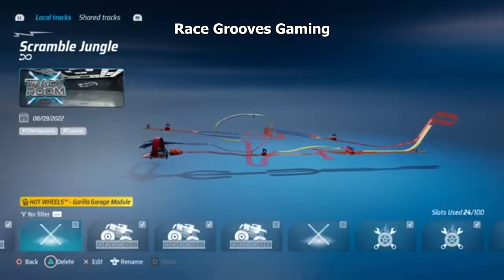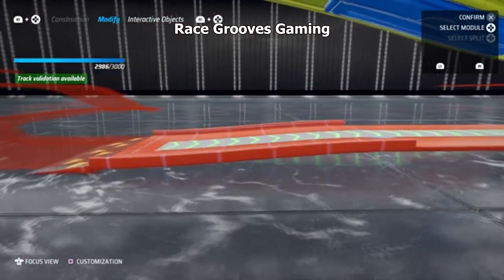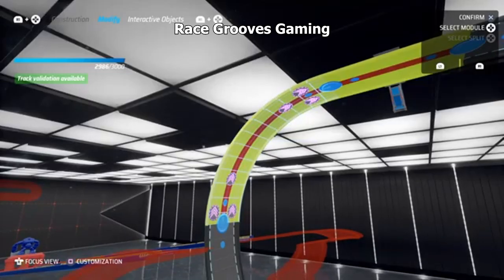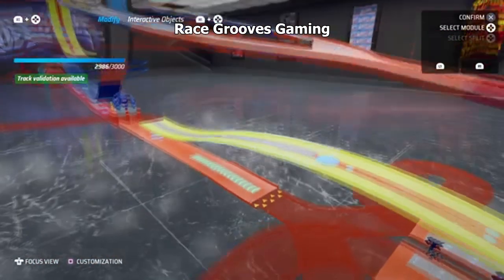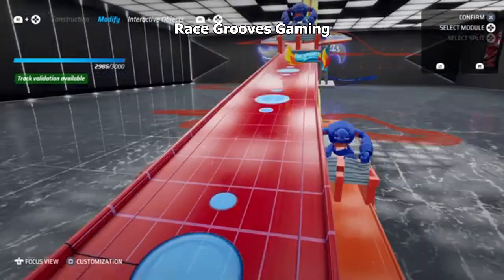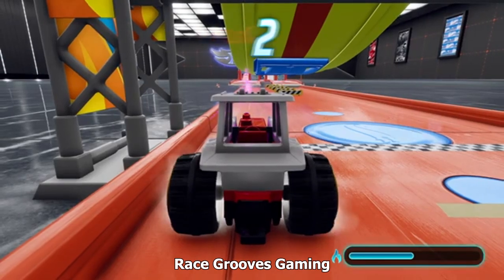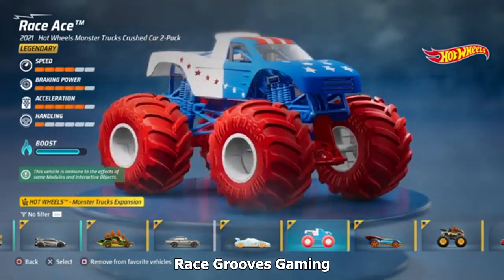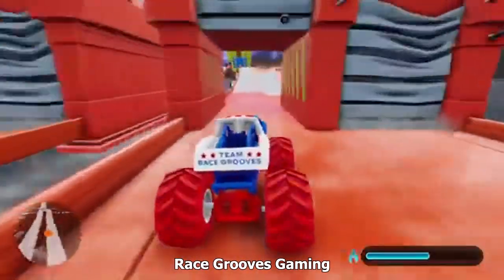Track Builder Chat for Scramble Jungle, Validation and Shortcuts Revealed!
This Scramble Jungle custom community track for Hot Wheels Unleashed was created by KAZfromLaPuente (Me!) The Surf 'N Turf wagon I raced with had a Crash Team Racing CTR custom livery done by iamsocks. There are two similar versions. The image names are Papu Papu and Papu Papu CTR. My custom livery for the Race Ace Monster Truck is named "Team Grooves".

►Diecast for sale (USA shipping only)

0:00 Map - Scramble Jungle
0:12 Track Building Parts and Chat
3:46 Custom Track Validation with Tractor
5:44 Testing with Surf 'N Turf
6:25 Testing with Monster Truck

►Race Grooves T-Shirts and Merch!

Race Grooves Gaming is vehicles-focused.

►Visit my racegrooves and KAZfromLaPuente PlayStation profiles to see my custom liveries and tracks.

►Follow Race Grooves on Instagram, Twitter and Facebook.
Marble Grooves has it's own social links.

Hello 💙 🏁

To find custom Community Tracks,
Start on the main title screen.
Select Quick Modes from the top row.
New left menu, select TIME ATTACK.
Select a vehicle to race.
ON THE BOTTOM ROW, select Community Tracks.
The tracks presented are the most current.
On the top row, you have sort options.
In the BOTTOM LEFT CORNER, you have Filter options.
Have fun and don't forget to leave a like for the creator!

I play on my PS4.  PlayStation (PS4, PS5), XBOX  and the Windows Edition versions of Hot Wheels Unleashed are cross-platform (cross-play) compatible systems. The Nintendo Switch, Steam and Epic Games Store versions are not cross-play compatible at this time.